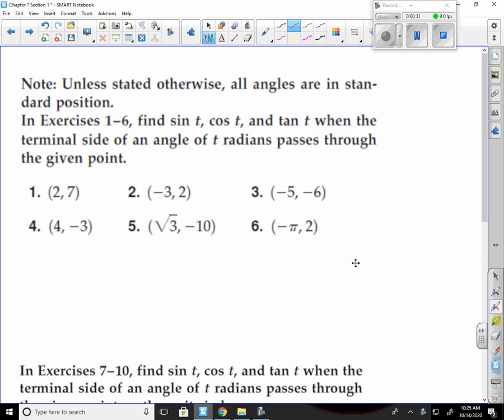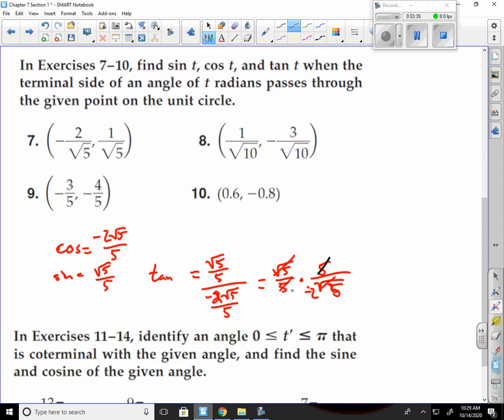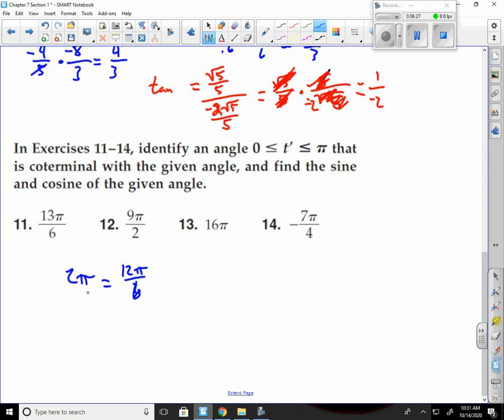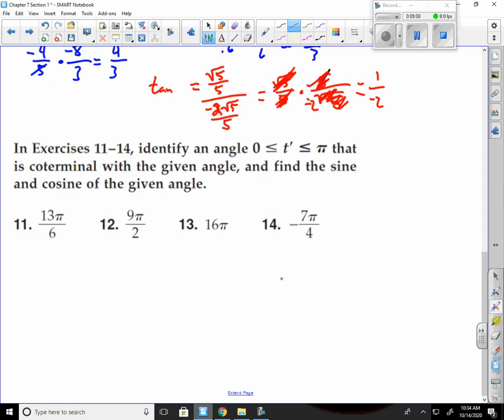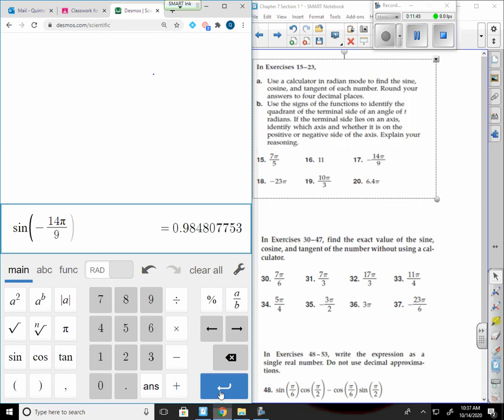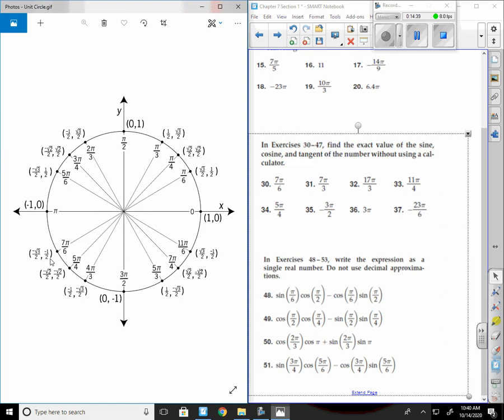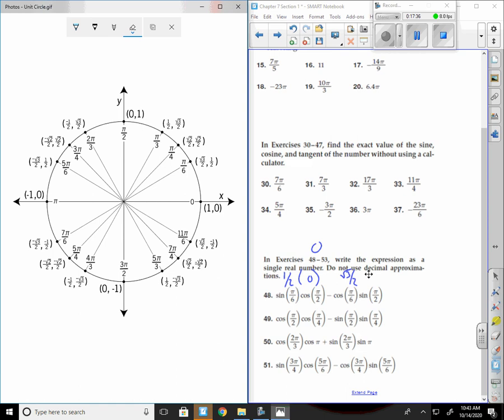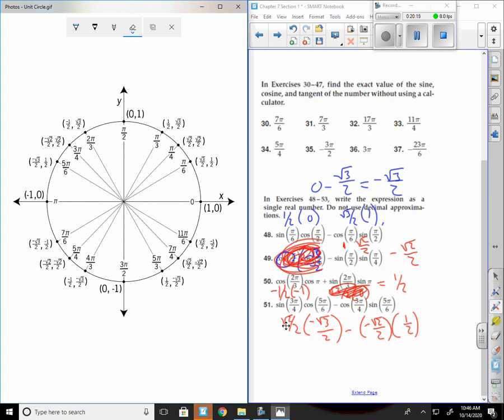Homework Review 9, 10,11